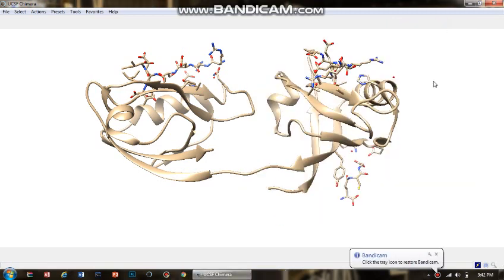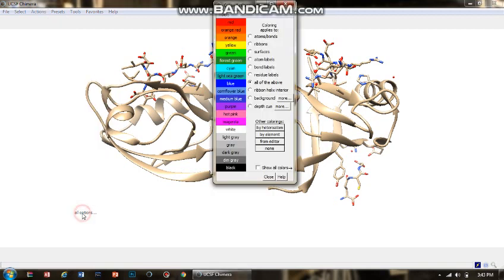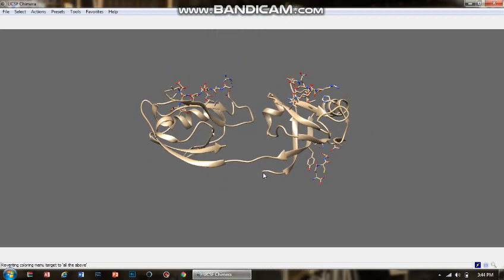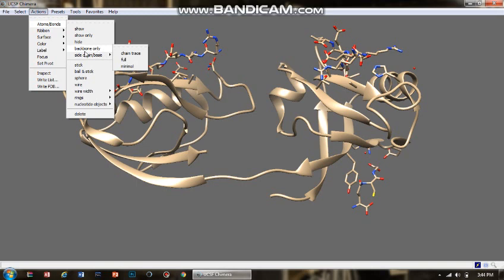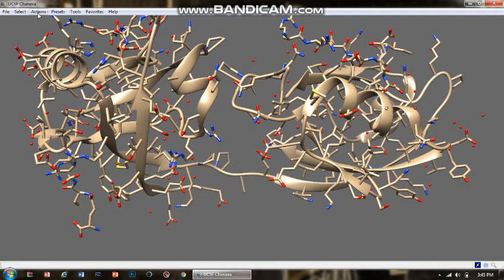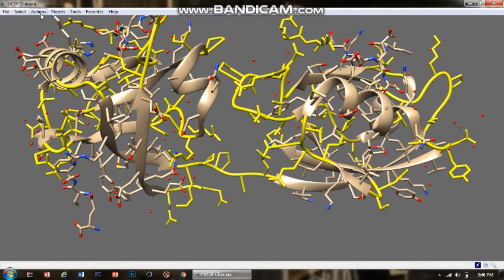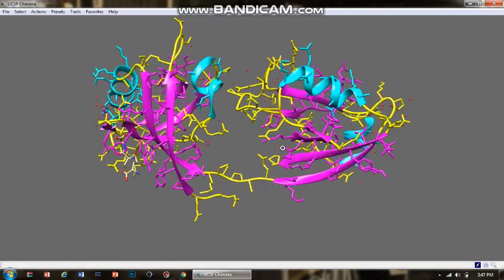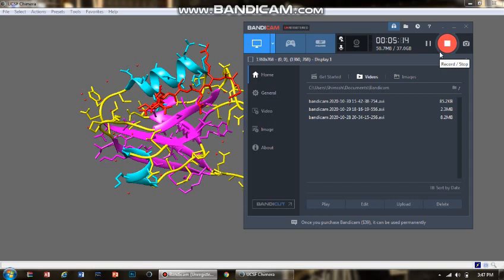How to display bonds and atoms, change color of secondary structures in chimera?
This video is about the steps to change background color, display bonds and atoms. Also, to change the colors of secondary structures individually, give it a watch. I hope you'll find it helpful.